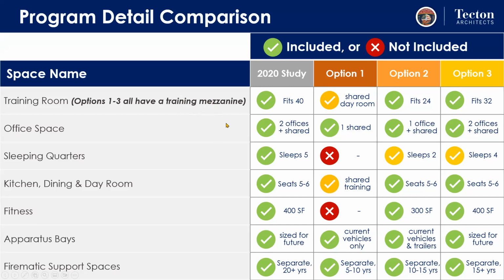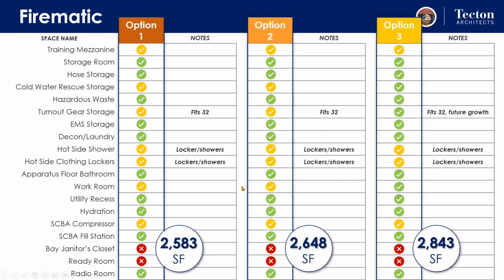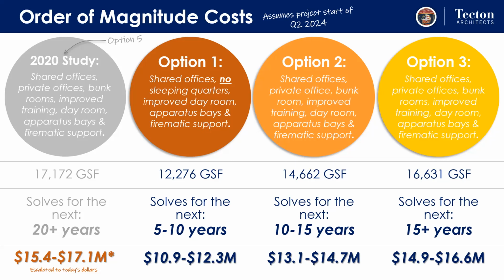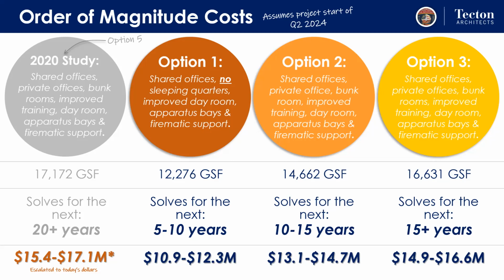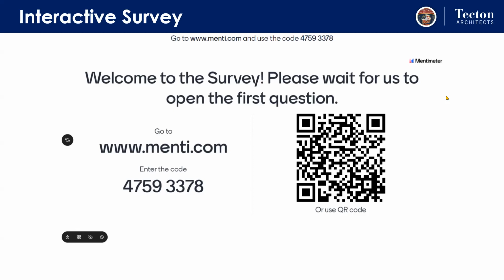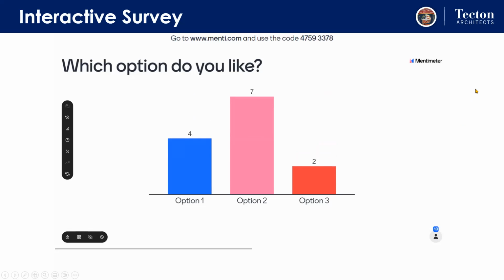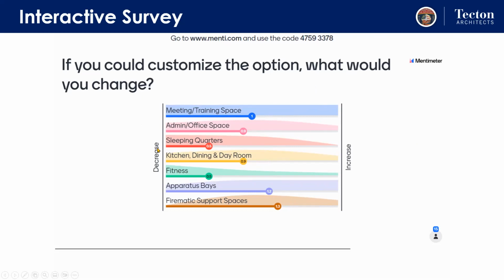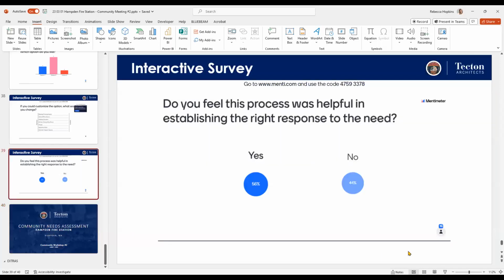Second Community Meeting: Hampden Fire Station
The Town of Hampden Channel contains recordings of the meeting of various municipal boards and committees.